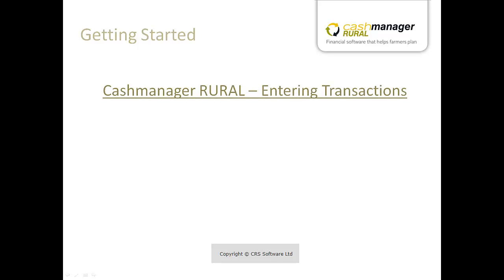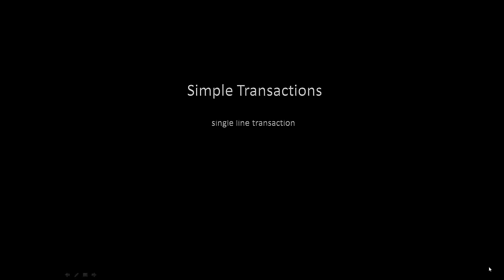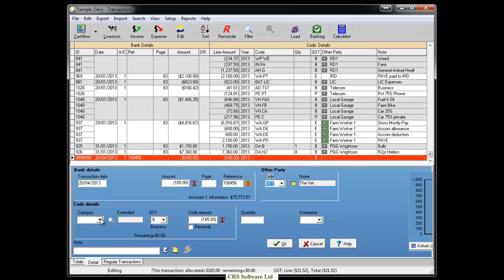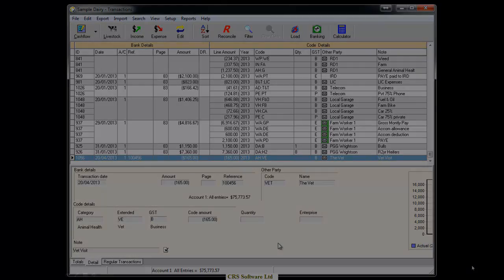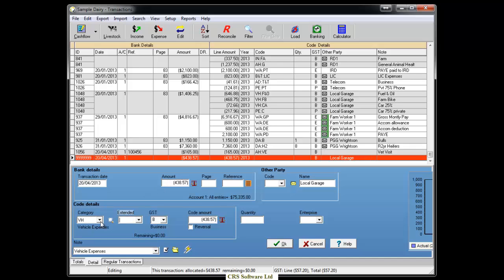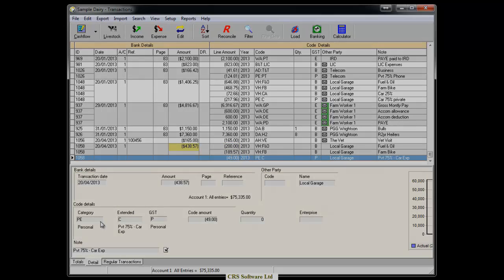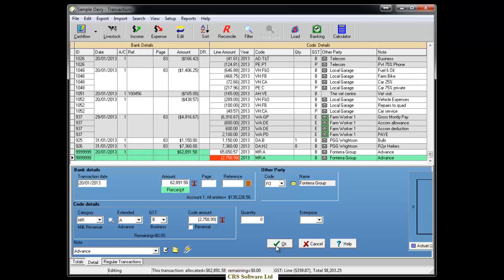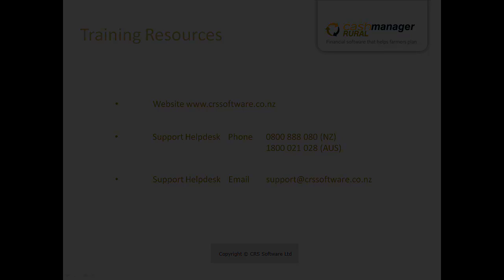Cashmanager RURAL - Entering Transactions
A quick tutorial on how to enter three types of transactions:
Simple Transactions - made up of one line
Split Transactions - made up of mulitple lines
Mixed Transactions - made up of both income and expense lines